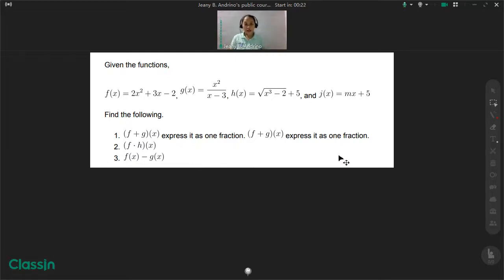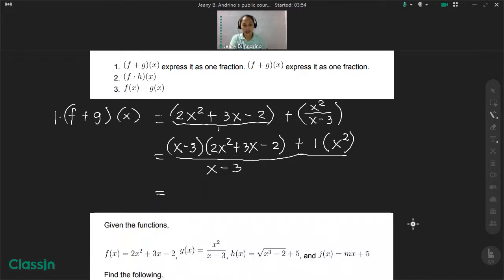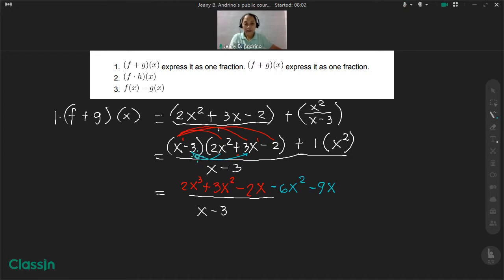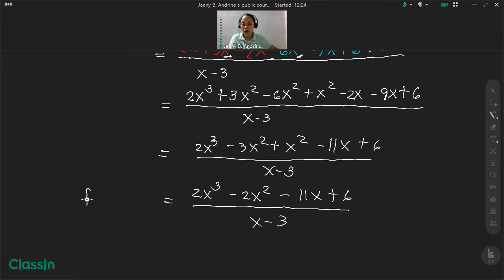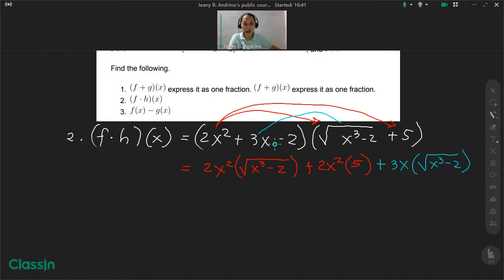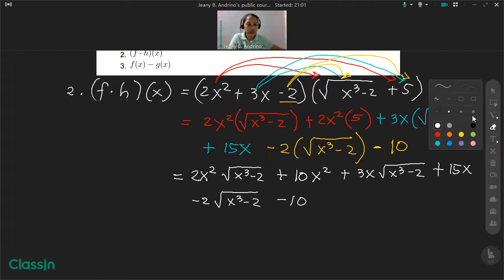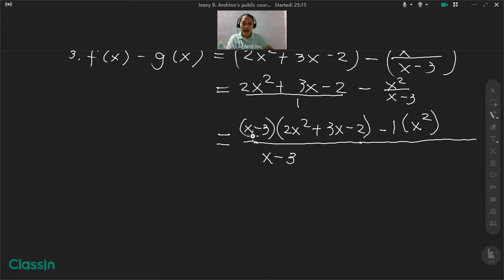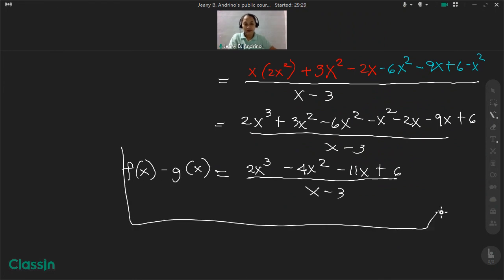Operations of Functions